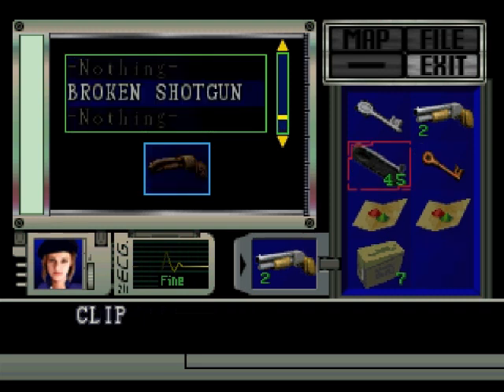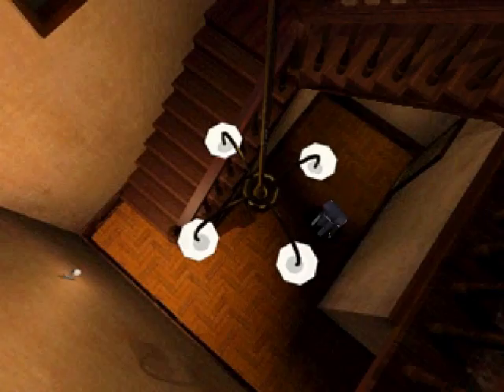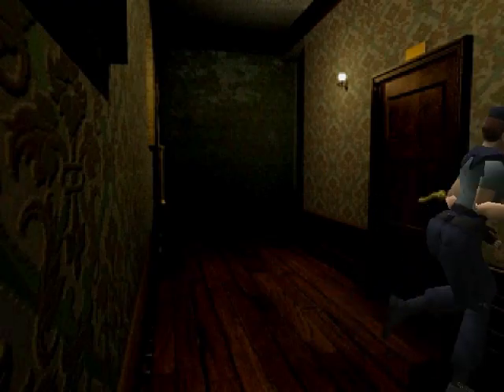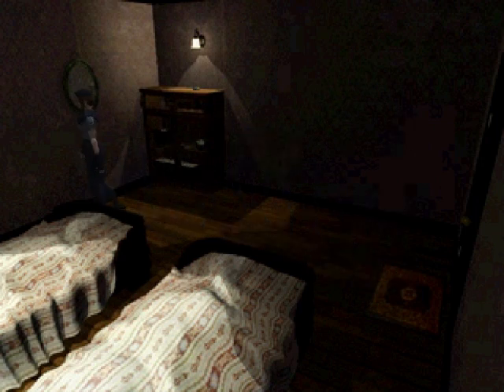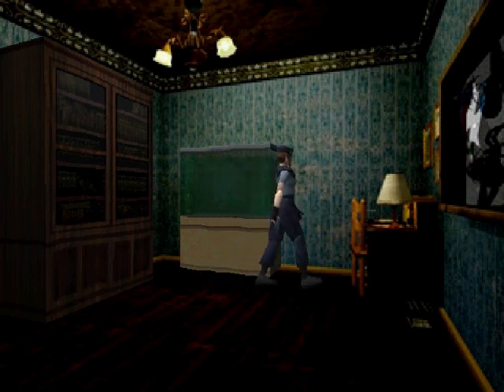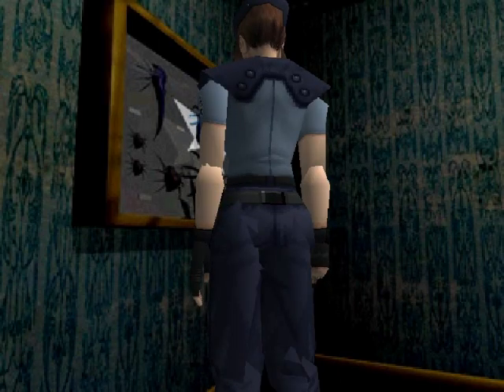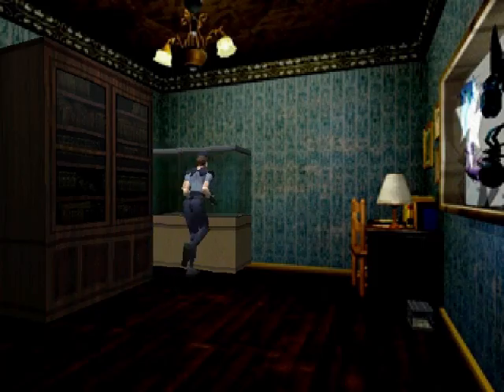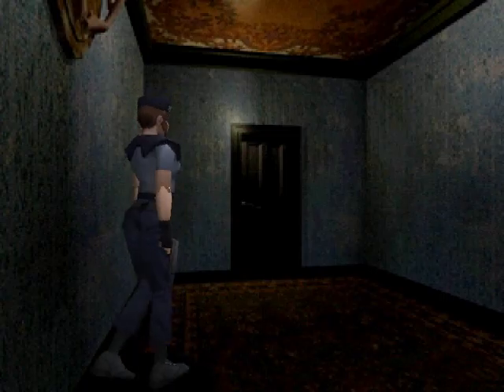Let's Play Resident Evil episode 8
Getting lost more, wasting more of the living dead and more importantly emptying abandoned aquariums